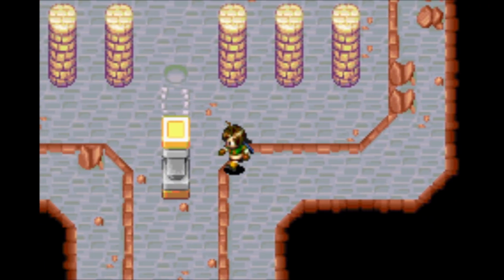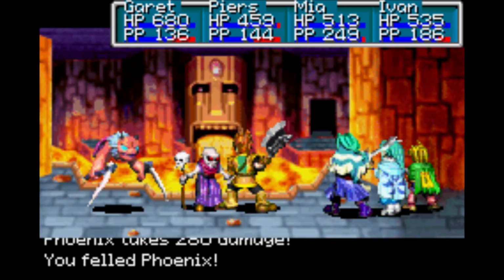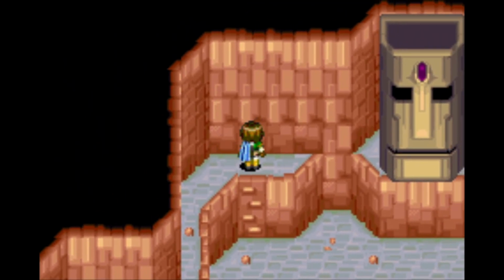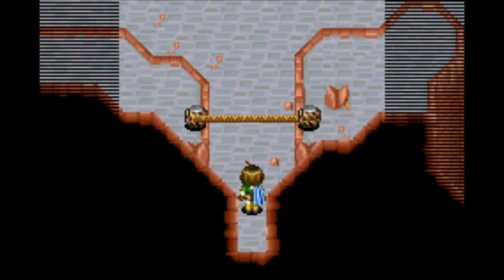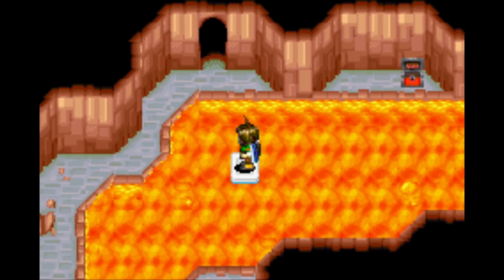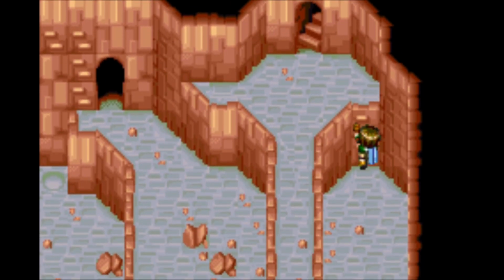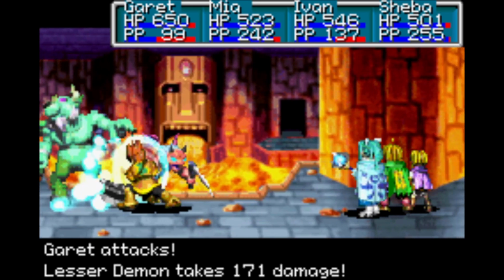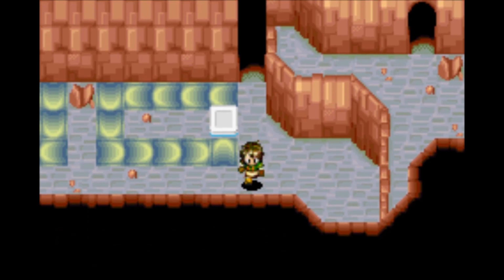Getting Lost in Magma Rock - Golden Sun: The Lost Age [41]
In this episode, we. stumble around inside Magma Rock for a while, trying to make progress!

And still get to listen to Magma Rock's awesome music!